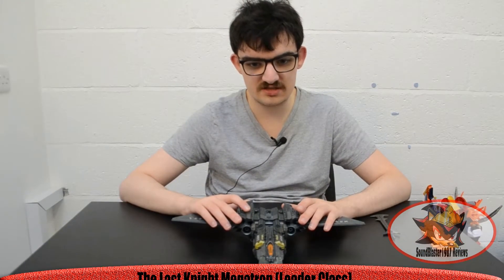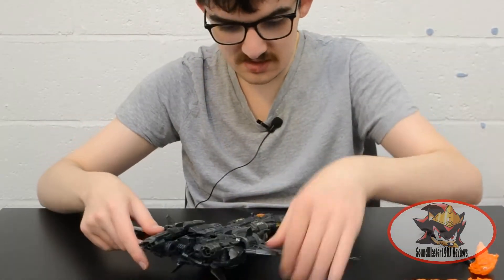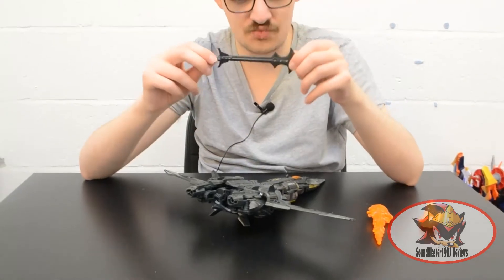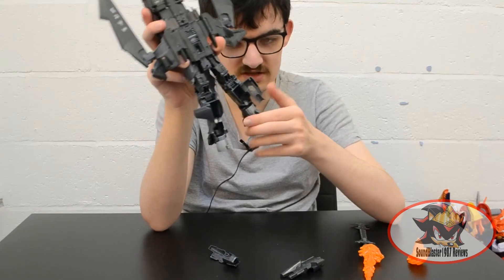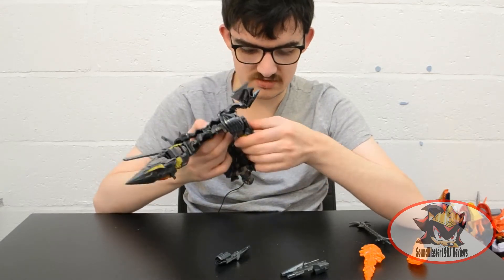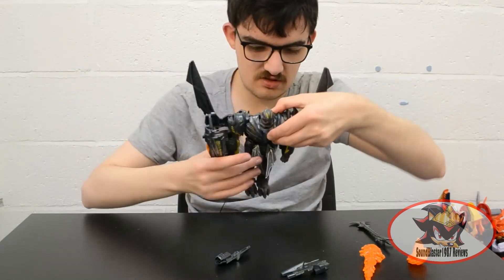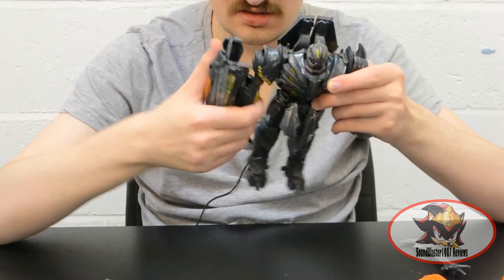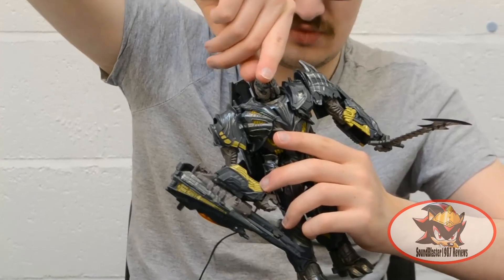TF5 The Last Knight Megatron (Leader Class) Toy Review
This is Megatron's redesign from "Transformers 5: The Last Knight", in the Leader Class toy scale.